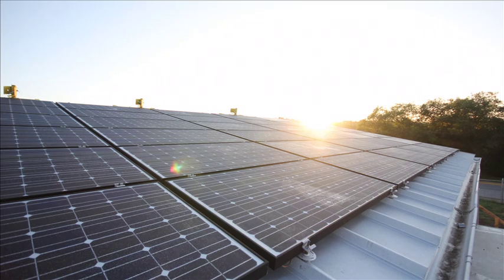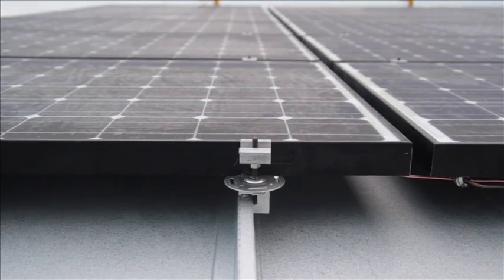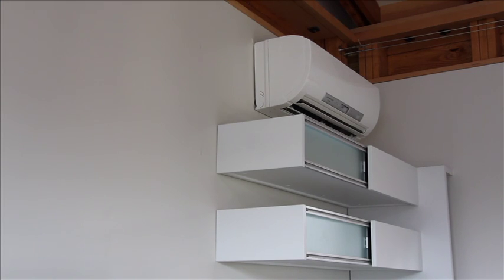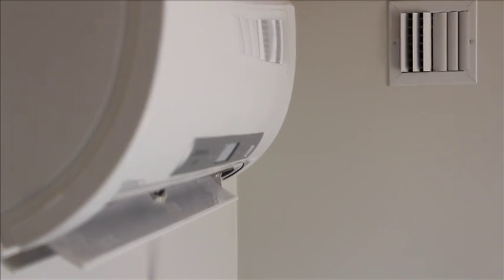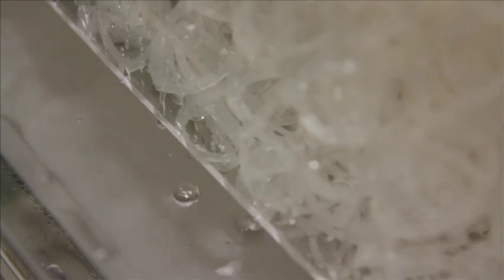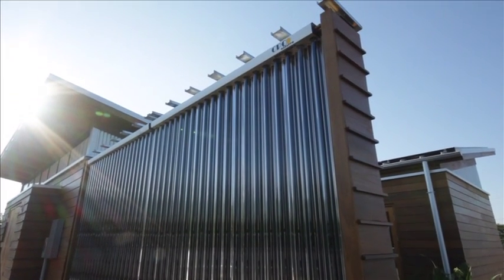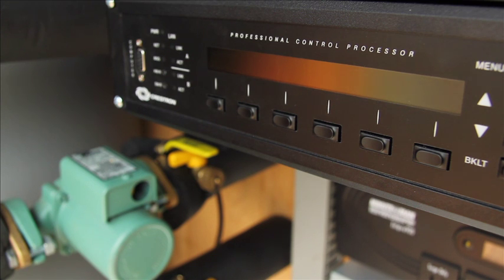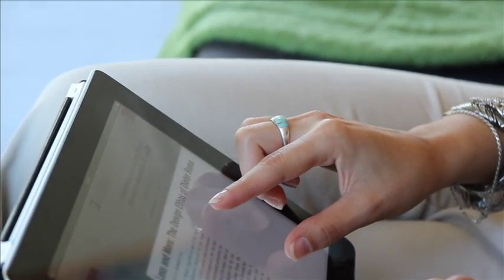Maryland's Solar Decathlon 2011 Engineering Audiovisual Presentation